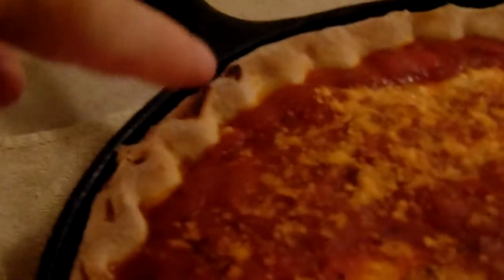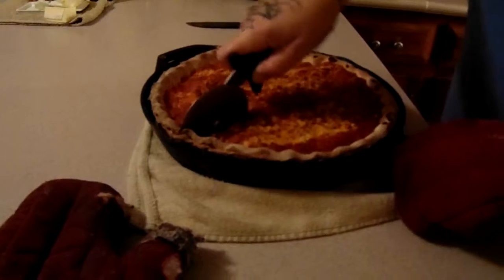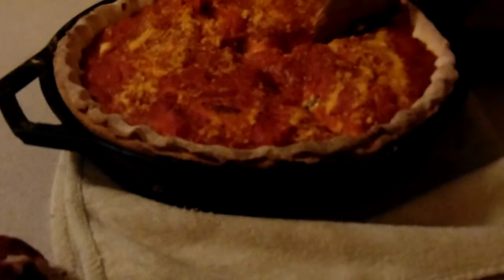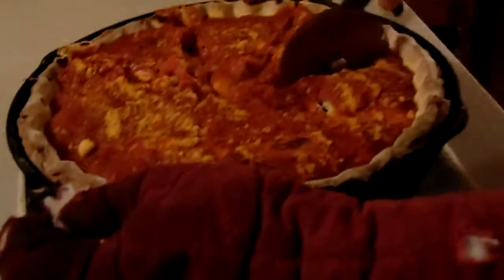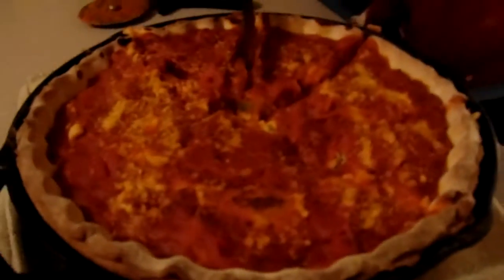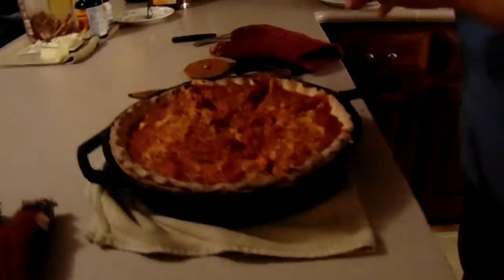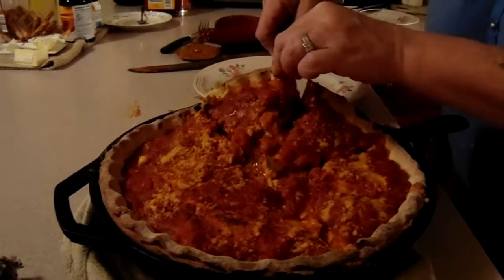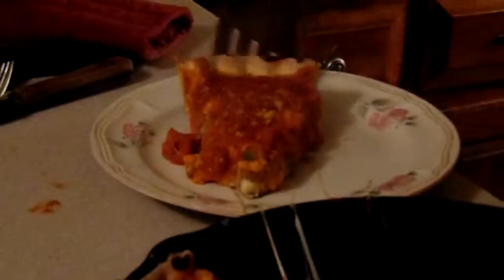2016 01 09 Chicago Stuffed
CHICAGO DEEP DISH STUFFED PIZZA. YUMMY.